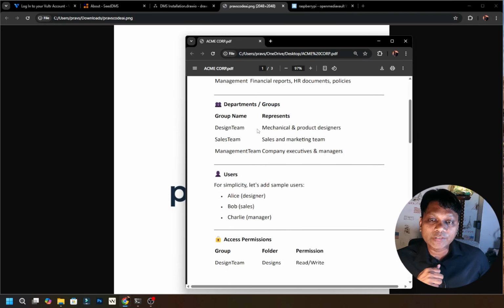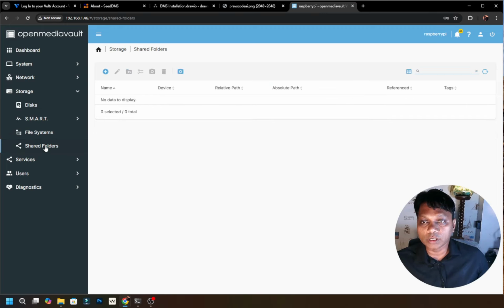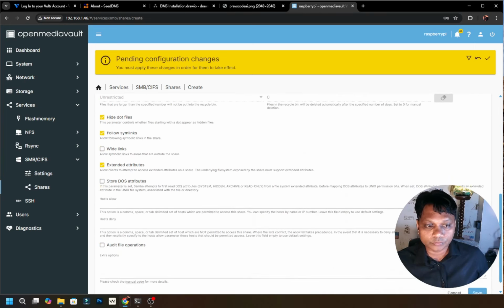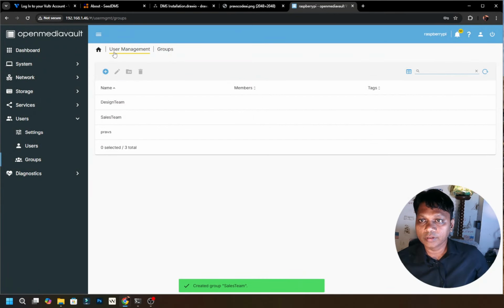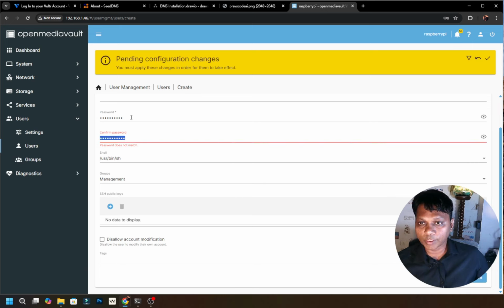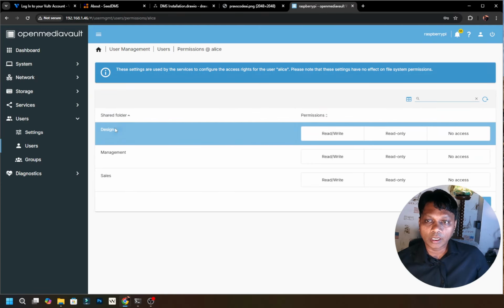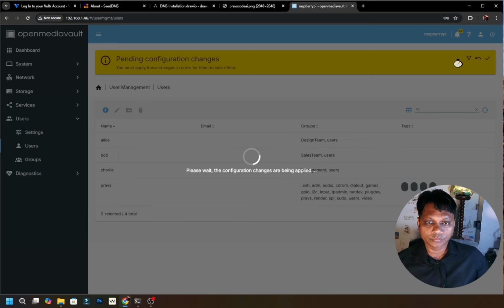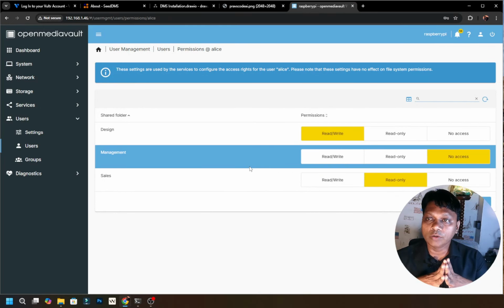OpenMediaVault: Setup Shared Folders & Department Access (Easy Guide)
🎬 In this video, I’ll show you step by step how to set up OpenMediaVault (OMV) as a company file server!
We’ll create shared folders, set up users and groups for different departments, and configure folder permissions so each department can access only what they need.

You’ll also learn how to open these network folders from a Windows PC using different user credentials — so each employee can log in securely

🏭 Real-life example covered in the video:
Company: Acme Manufacturing Pvt. Ltd.

Folders:
📁 Designs – for the design team
📁 Sales – for the sales team
📁 Management – for executives and HR

Departments / groups:
✔️ DesignTeam
✔️ SalesTeam
✔️ ManagementTeam

🔒 Folder access setup:
Group Designs Sales Management
DesignTeam Read/Write Read Only No Access
SalesTeam Read Only Read/Write No Access
ManagementTeam Read/Write Read/Write Read/Write

✅ What you’ll learn:
✔️ Create shared folders on a local or cloud server
✔️ Add users and groups to represent departments
✔️ Set folder permissions (ACL / privileges) in OMV
✔️ Enable SMB/CIFS so users can access folders over the network
✔️ Connect to shared folders from Windows using different credentials

🔐 Important security tip:
Never open SMB directly to the internet!
Use a VPN, WebDAV, or Nextcloud for secure remote access.